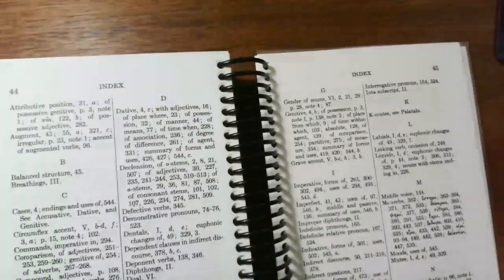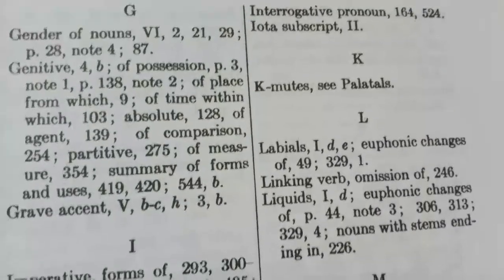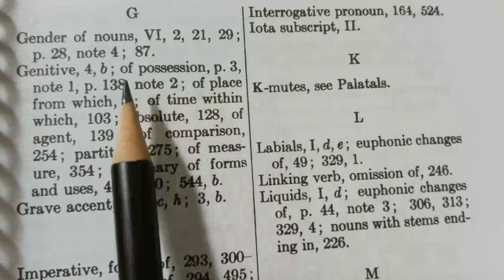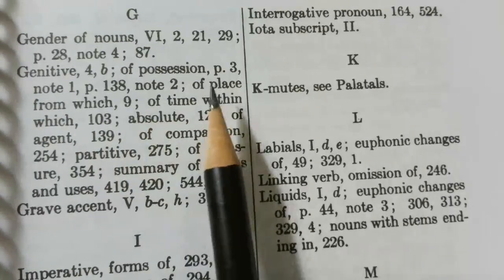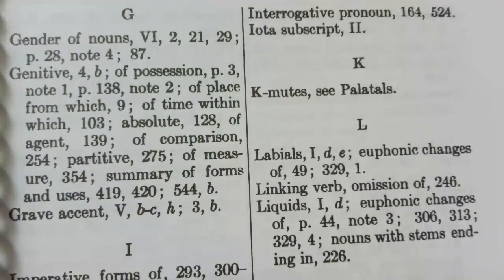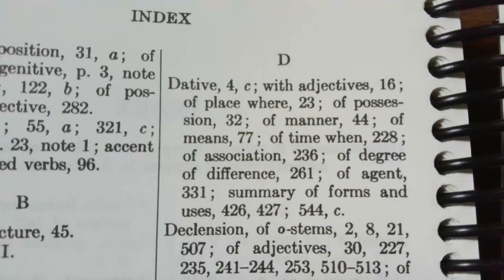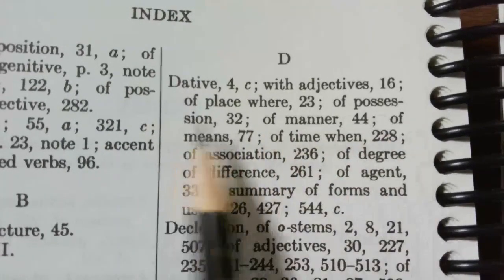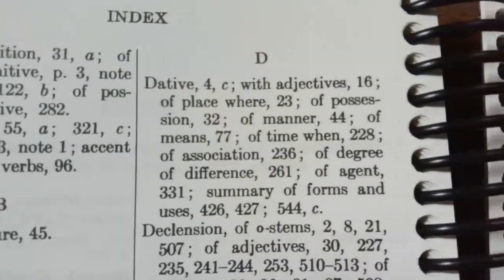Greek Lesson 13, Crosby & Schaeffer Ch XI, Review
(Note Well: The "Supplement Lesson" for this is still forthcoming. Expected Spring 2025. Please accept my apology.)

An Introduction To Greek, Crosby & Schaeffer, Textbook

Greek Paradigm Handbook

Intermediate Oxford Greek-English Lexicon, Liddell & Scott ("The Middle Liddell" i.e. intermediate)

The Oxford Greek-English Lexicon, Liddell & Scott ("The Great Scott!" i.e. exhaustive)